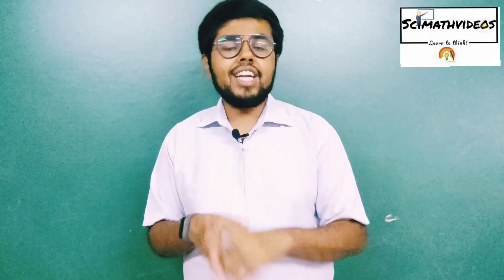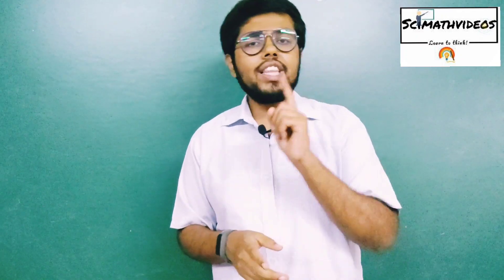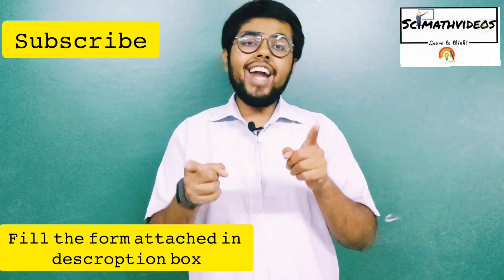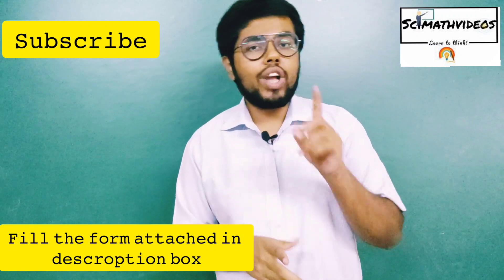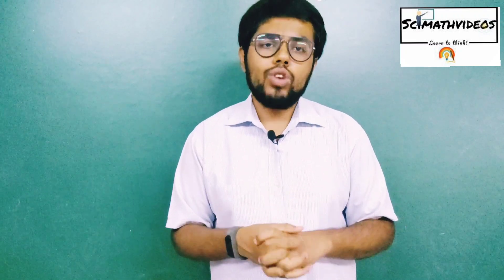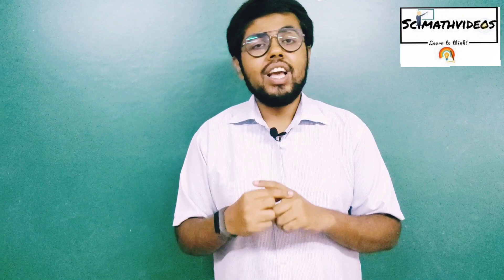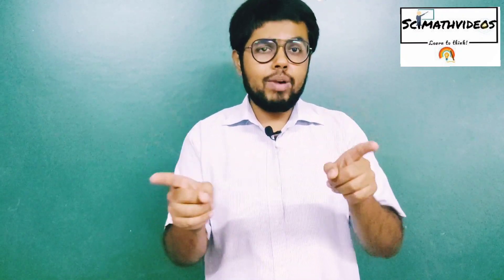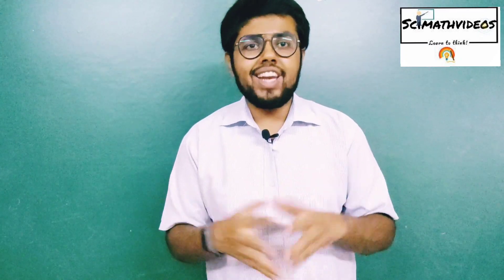Free Maths class for 9th and 10th(2021-22)-Youtube class-Weekend classes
FREE WEEKEND YOUTUBE MATHS CLASSES FOR 9TH AND 10TH students(English medium) of Karnataka State Syllabus(NCERT)

Every weekend this LIVE chat classes will happen in Youtube.This classes will happen entire year. Students who want to participate in these classes, kindly fill this form, so we can get back to you on classes and other details.

Click on the link and fill the form

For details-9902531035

*Kindly forward to 9th and 10th students*